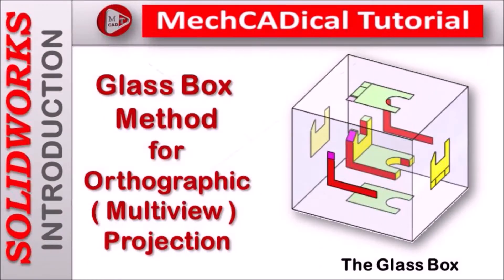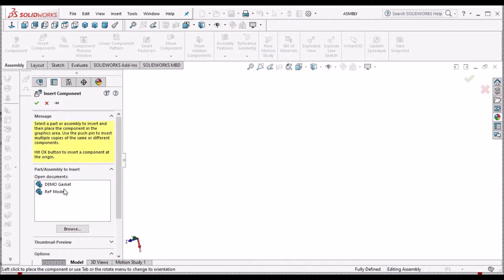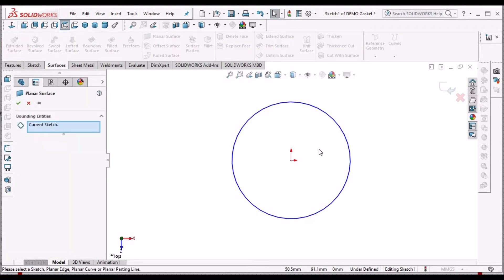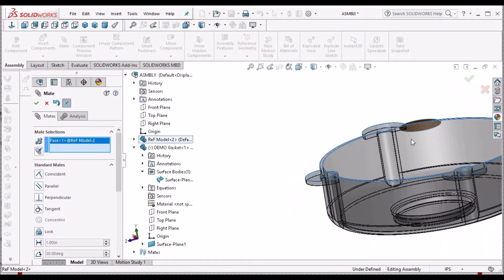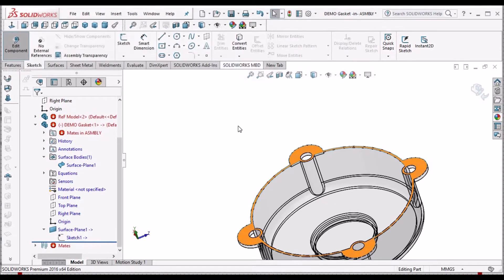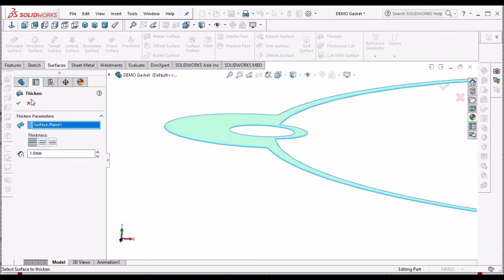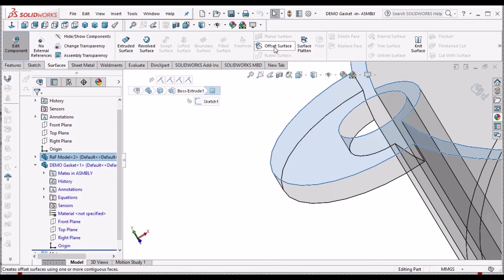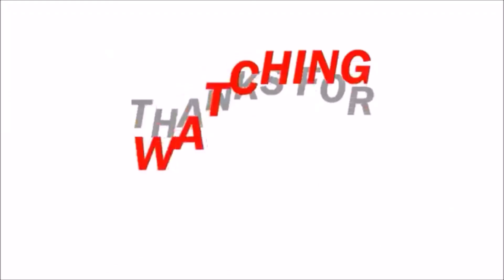Copying A Surface (from one Part to other Part) In SolidWorks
In this Video, I am going to explain, how to use "Copying a Surface from one Part to other Part in SolidWorks. Here, I am going to explain with Gasket Component with conventional method  as well as using copying Surface methos.